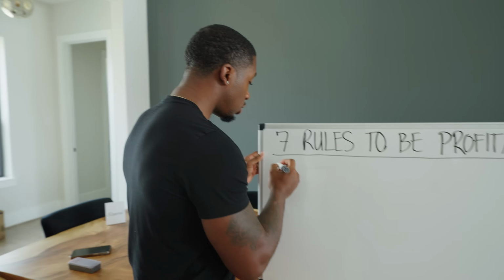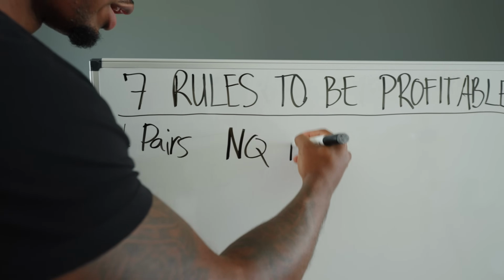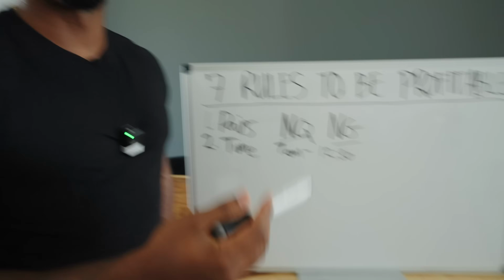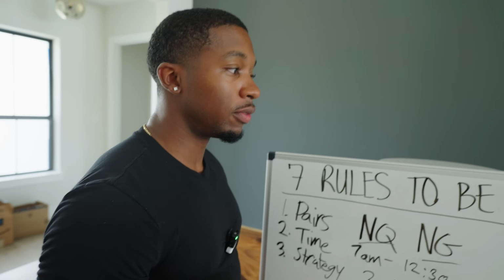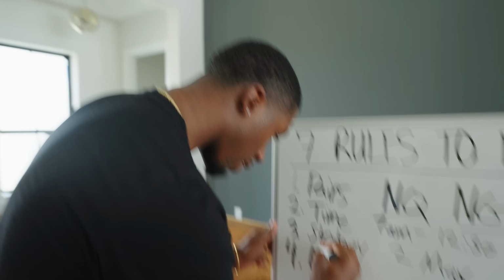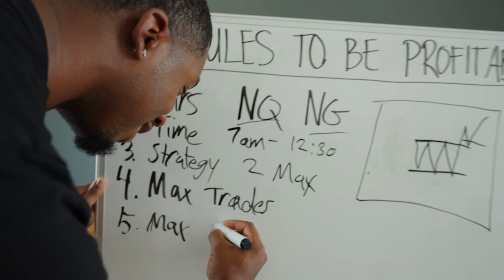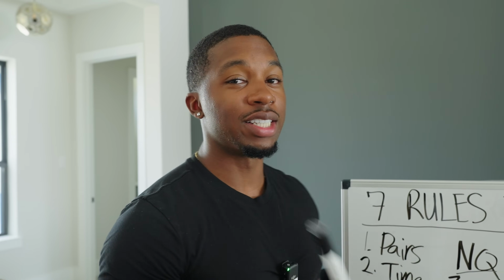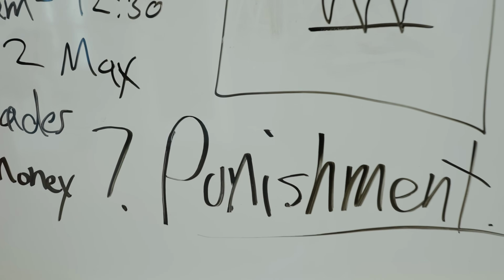Becoming A Profitable Day Trader Is Easier With These 7 Tips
🔥 Join My Inner Circle To Get ALL My Futures and Crypto Trades and Get 1-on-1 Training From Me
Do these 7 things and you will become a profitable day trader

I am NOT a CPA, Broker or any legal financial advisor.